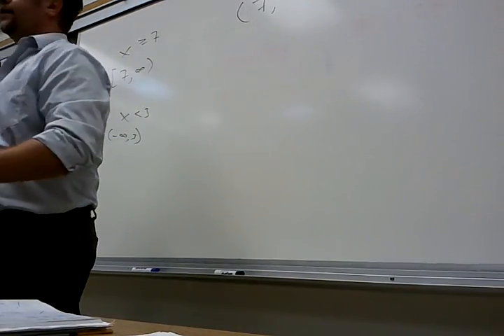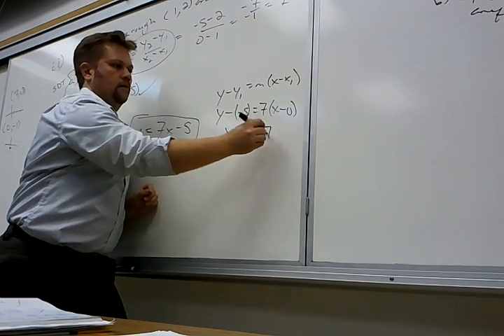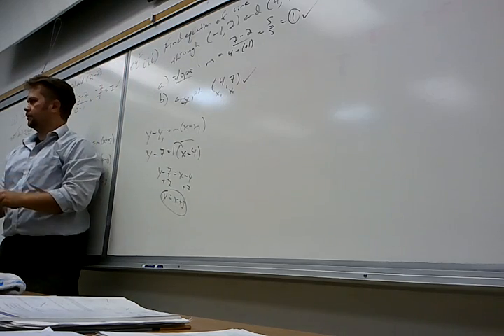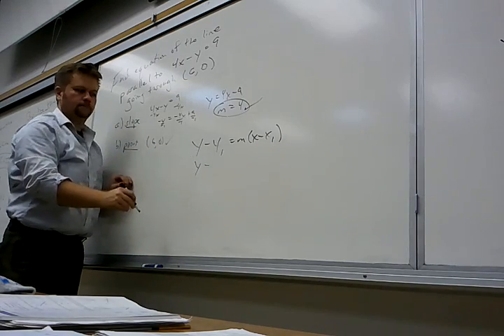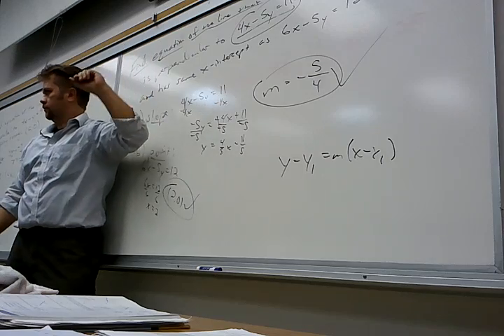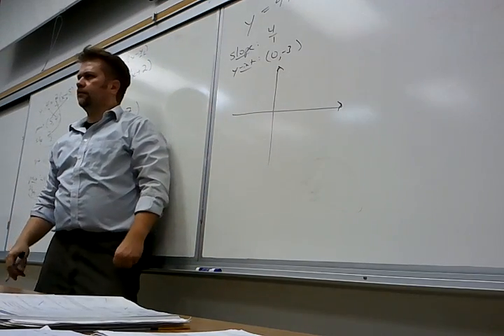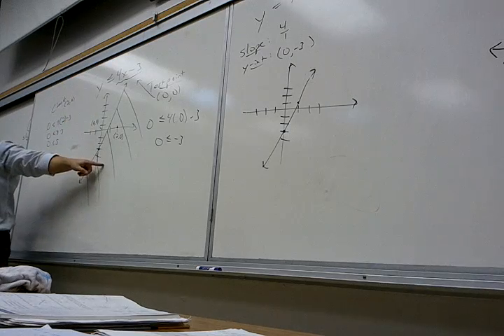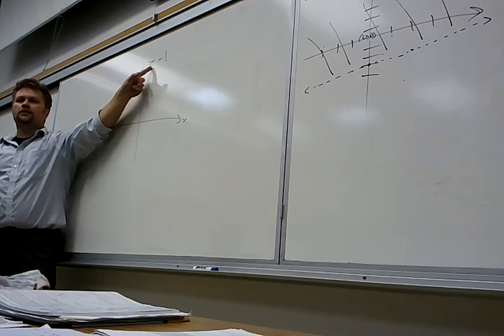Math 90, October 3 Lecture, Part 1